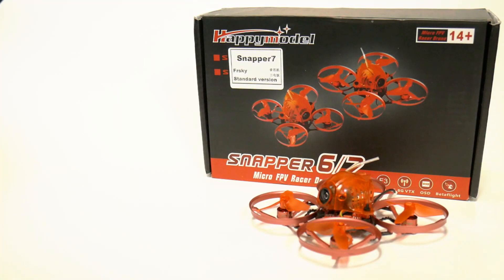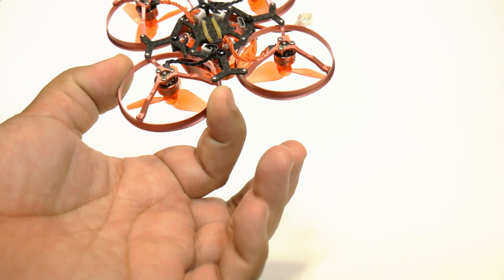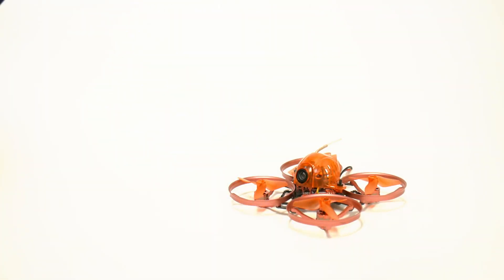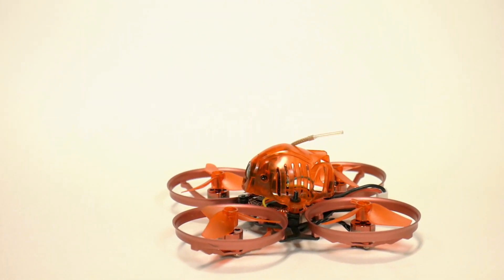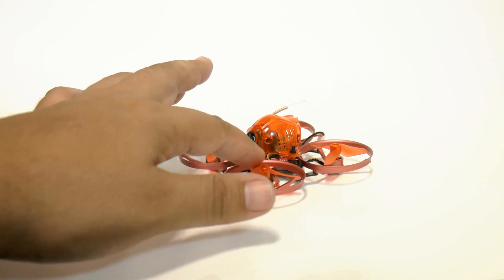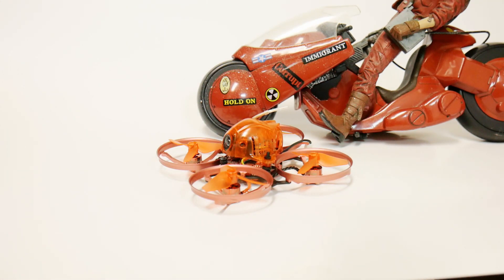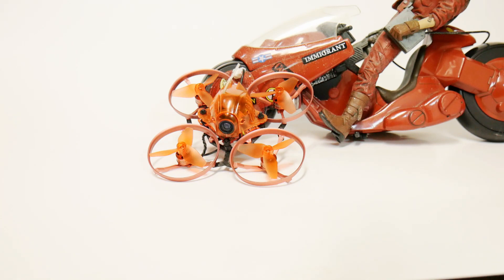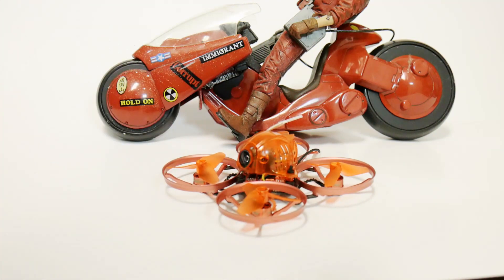Snapper 7 Review